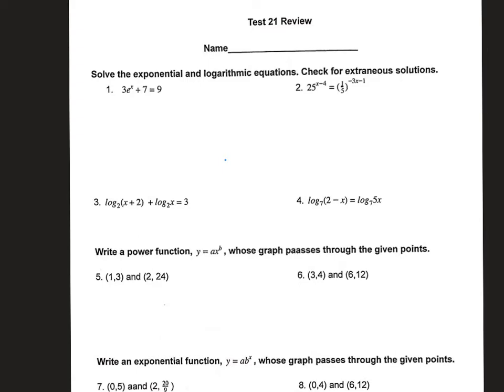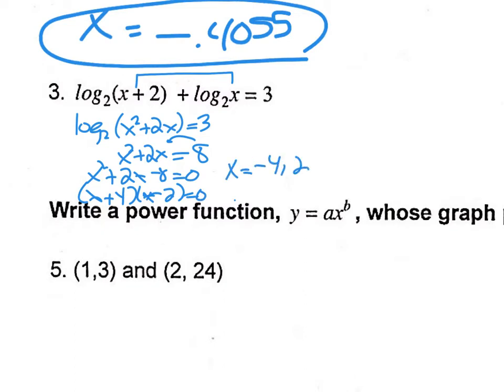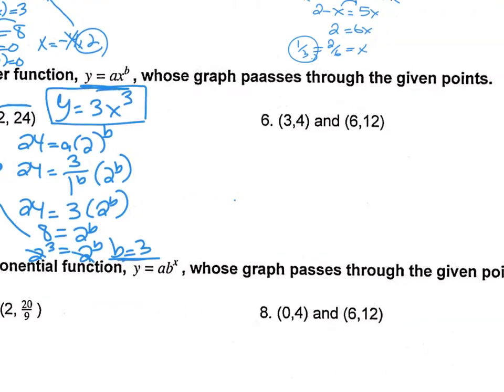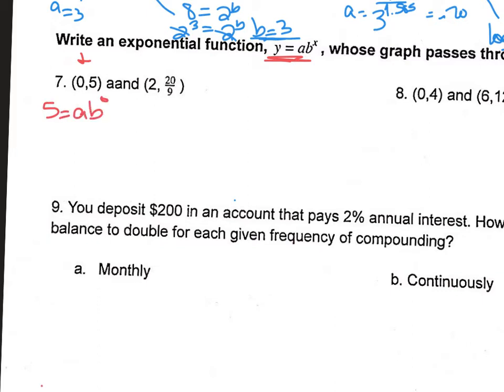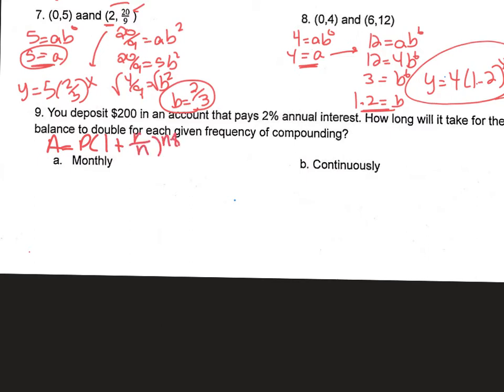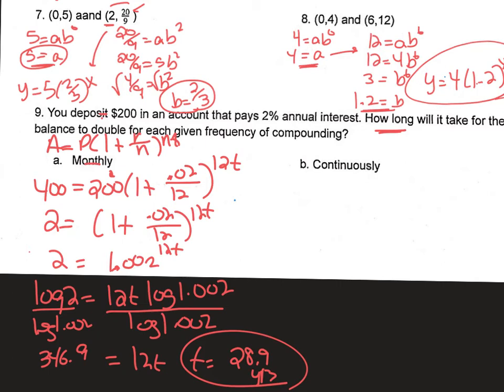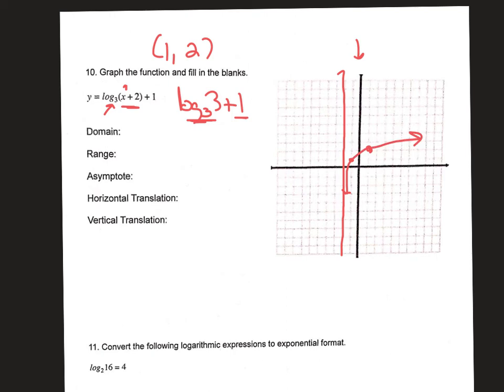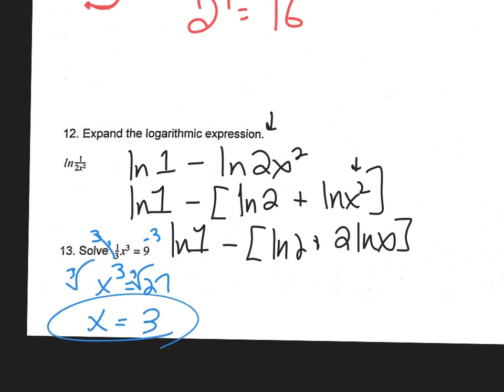Algebra 2 practice test 21 mb